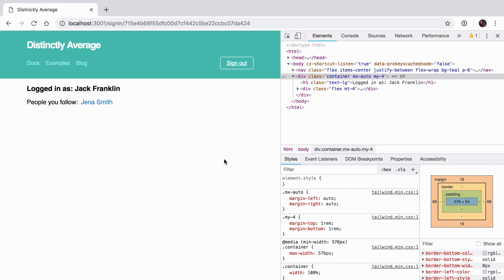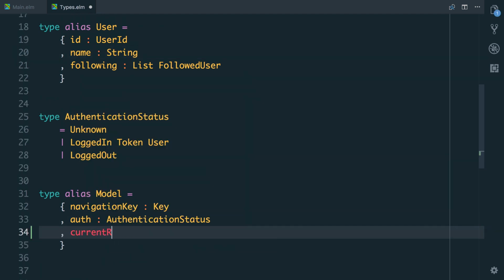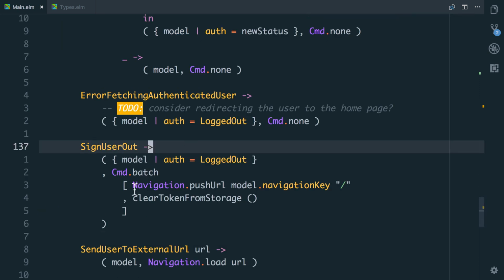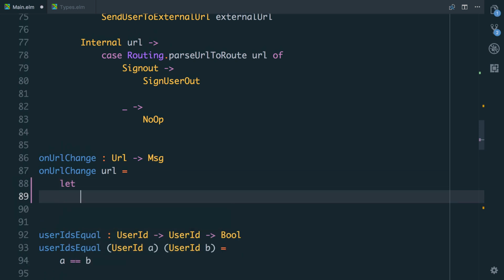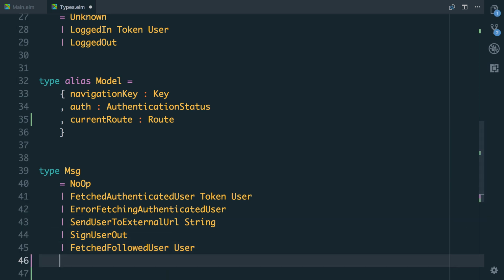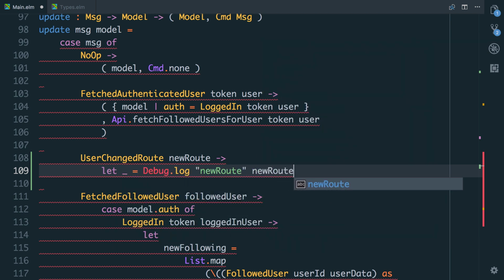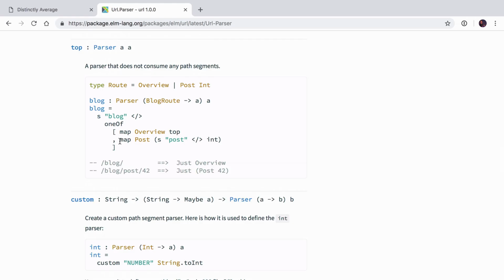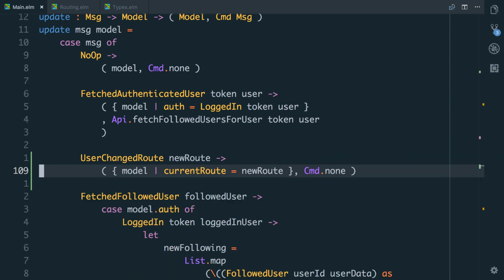Building apps in Elm part 13: Dealing with URL changes